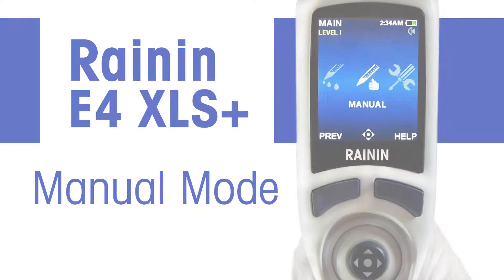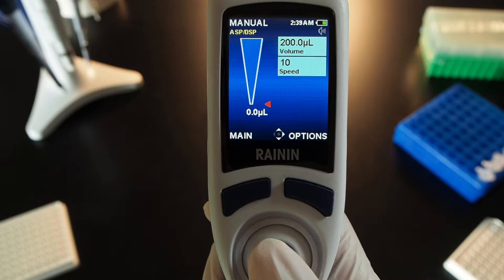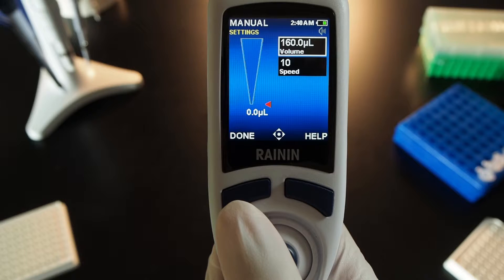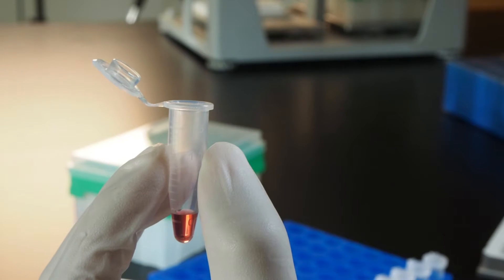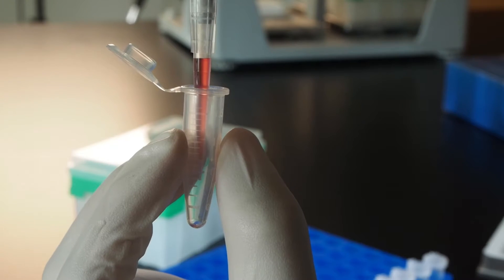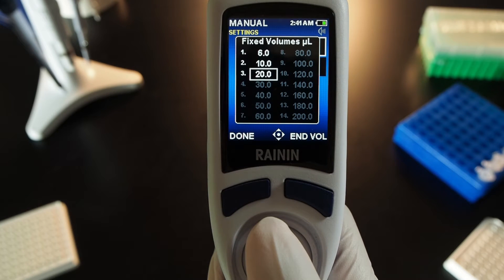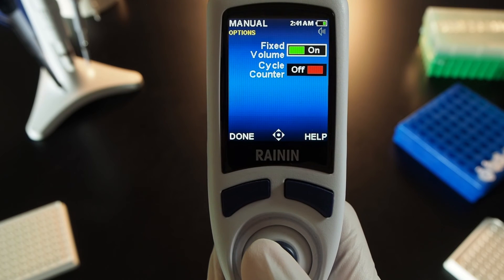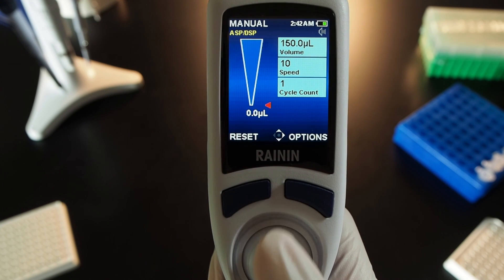Electronic Pipette | Rainin E4 | Manual Mode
Rainin E4 XLS and XLS+ Electronic pipettes
One joystick-controlled interface with multiple liquid-end options: Single-channel, Multichannel and Adjustable.

MANUAL MODE
Sections in this video:
- Basic Manual Pipetting
- Aspirate or Dispense in Micro Steps
- Measure a Volume
- Set and Use Fixed Volumes
- Use the Cycle Counter

BASIC MANUAL PIPETTING
Move the joystick right or left to navigate to Manual, and push the joystick up to choose it.
Push the joystick up to aspirate.
Manual mode makes it possible to continuously and incrementally actuate volume control. Nudge the joystick down to partially dispense, then nudge it up to aspirate. Push downward and hold -- to completely dispense.
Joystick right to go into settings. The volume box is lit. Press the joystick in to make changes. Left and right adjust by ten microliters. Up and down are two-tenths. Press the joystick in -- to set.
Move down to Speed -- and press.
Both aspirate and dispense use the same speed in Manual mode. Left and right decrease or increase it by five, and up and down by one.
Press DONE to set, and press DONE again to run the volume.
Push and hold the joystick up to fully aspirate. Hold down to dispense completely.

HOW TO MEASURE A MICROVOLUME WITH A PIPETTE
Take a practiced look at the sample in the container, and slightly over-estimate its size. If this is your first time estimating a volume inside this type of container, take a moment to familiarize yourself with how different volumes look -- by dispensing a few volumes into it and noting the levels.
Push right to go into Settings. Joystick up to Volume, and press in. Set the Volume to your slightly-high estimate.
Adjust Speed, and press DONE to exit through and run the volume.
Push the joystick up and hold to aspirate. If you estimated correctly, aspiration should include a small portion of air at the tip.
Press the button on the right to step down in two-tenth increments. Watch the tip closely, and continue stepping down until the air is gone, with liquid poised to exit the pipette tip opening. Note the volume of your sample. This is your volume.

Joystick down to clear the pipette. When the tip is empty, press RESET.

To dispense fixed volumes that you can save and return to, press the button on the right: OPTIONS.
Press the joystick in to turn Fixed Volume ON – green. Then push DONE on the left.
Joystick right to go into settings, then push up to the "Fixed Volume 1" box and press the joystick in to open a list of Fixed Volumes.Joystick to the last fixed volume you want to set, then press the right-side button: END VOLUME.Joystick to a volume and press the joystick in to highlight. Then joystick left or right, up or down to adjust the volume.

Press DONE to set that volume and move to another.When each volume is set, press DONE again to exit the Fixed Volumes list.On the settings screen you can adjust cycle speeds, or joystick Left to exit settings and run the first volume.Joystick up to aspirate, and down to dispense.

When complete, joystick right. With the "Fixed Volume 1" box lit, press the joystick in.

Joystick to your next volume and press DONE to exit. Press DONE again if aspirate and dispense speeds are already set.Joystick up to aspirate, and down to dispense. When complete, joystick right. With the "Fixed Volume" box lit, press the joystick in. Joystick to your next volume and press DONE to exit. Press DONE again if aspirate and dispense speeds are already set.Joystick up to aspirate, and down to dispense. Press OPTIONS, and press the joystick in to turn off Fixed Volume.USE THE CYCLE COUNTER Use the Cycle Counter to let the pipette record progress during an experiment.In OPTIONS, joystick down to the 2nd screen of options – to Cycle Counter. Press the joystick in to turn Cycle Counter on.Press DONE to exit, and joystick right to go into settings. Adjust volume and speed settings as you wish.Joystick down to the Cycle Count box and press the joystick in to adjust the setting. You can use the joystick to change the number, or press RESET to set the cycle count number to zero.Aspirate and dispense, and notice the cycle counter registering each cycle.

0:28 Basic manual pipetting
1:43 Aspirate or dispense in micro steps
2:15 Measure a volume
3:23 Save and use saved volumes
4:36 Use cycle counter